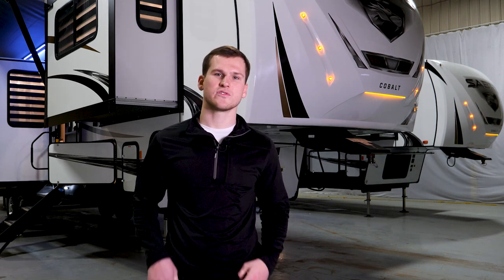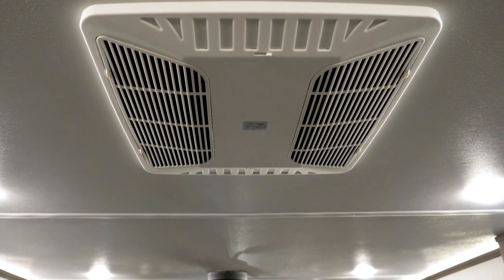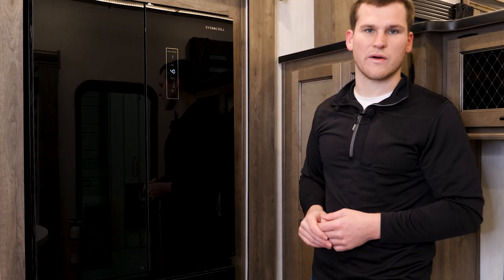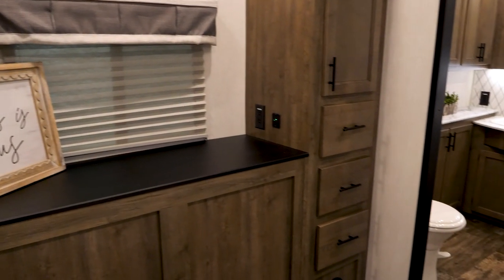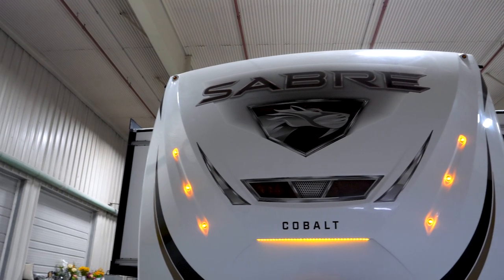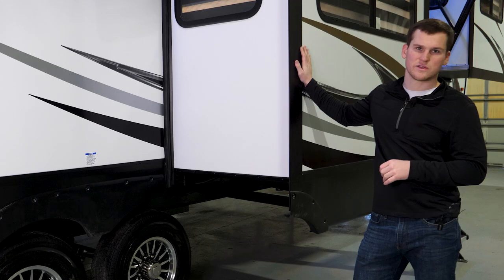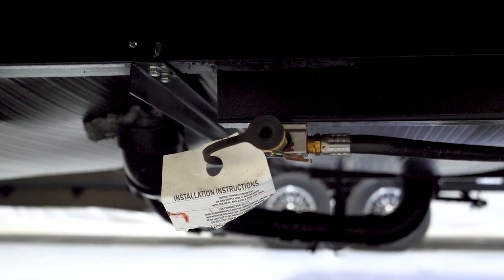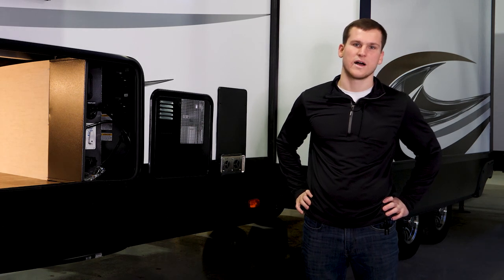Beautiful Couples 5th Wheel - 2022 Sabre 37FLH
The front living room is great for entertaining with seating for everyone and a big TV for movie nights. Two of the sofas are full tri-fold sleeper sofas so you can easily sleep up to 4 adults and the third sofa is heat & massage theatre seating. The kitchen features solid surface countertops, a big island, 3 pantries, huge fridge, breakfast bar, 4-person dinette, and half bathroom. Finally, the master suite features a king bed slide, 2 wardrobes, his & her sinks, stackable washer/dryer prep.